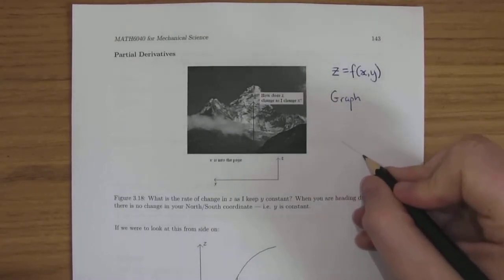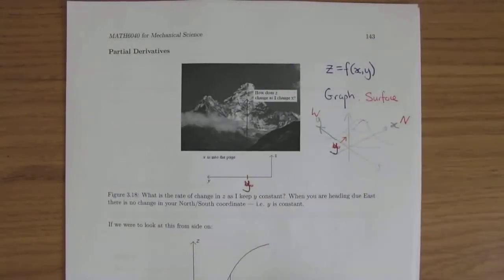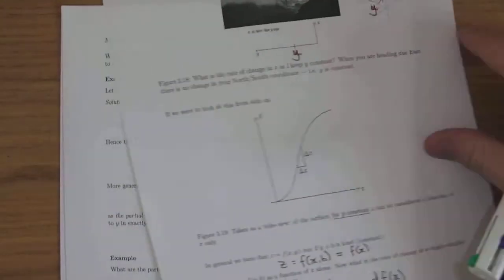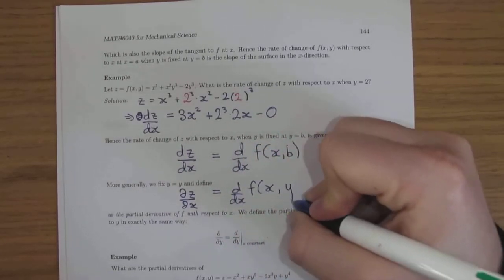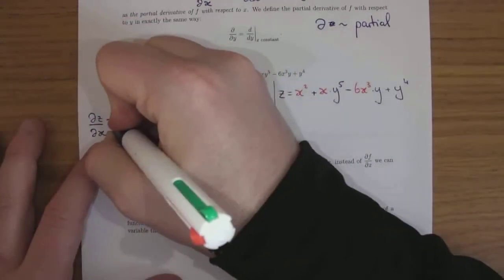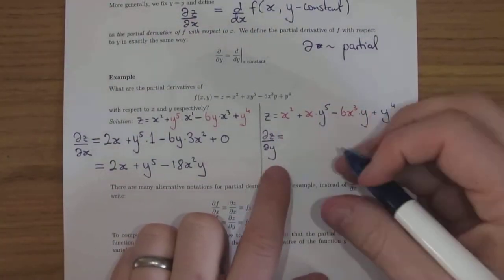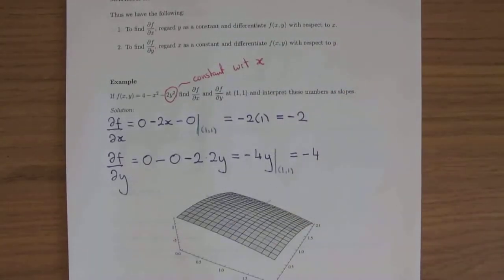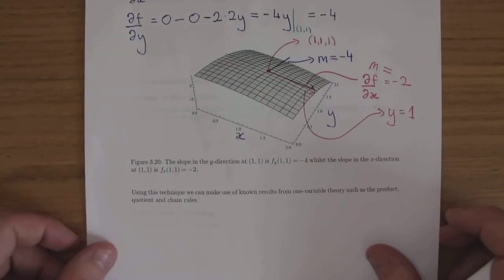Partial Differentiation: Theory